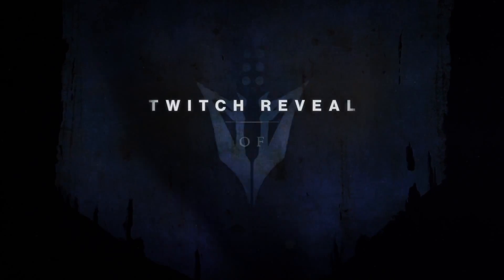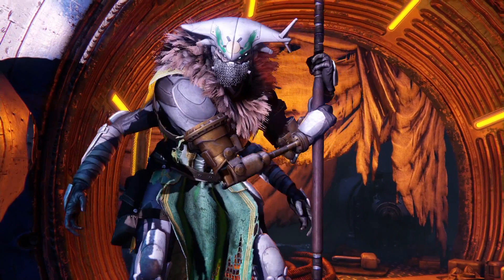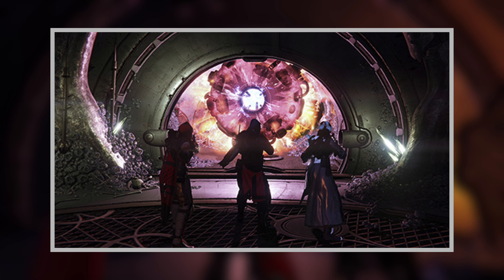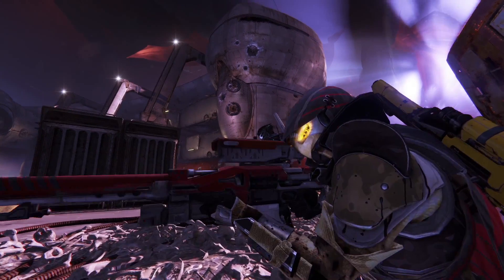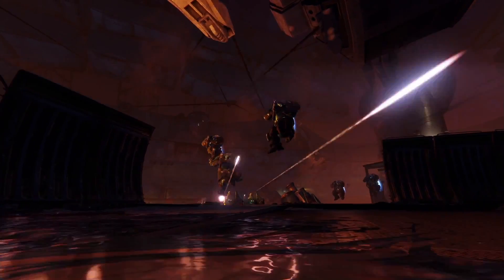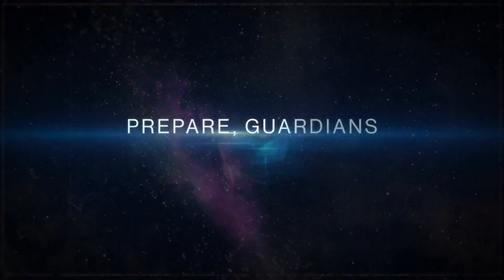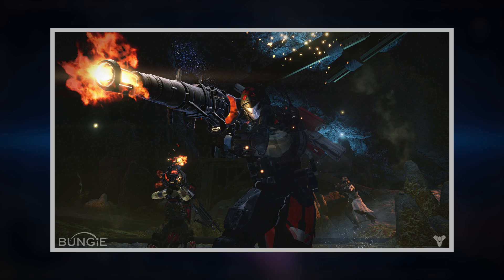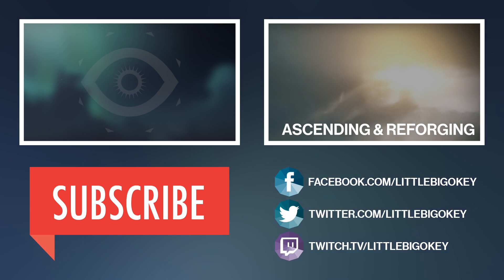Destiny - House of Wolves - Prison of Elders - Teaser Analysis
I'm analyzing the new Prison of Elders teaser!

Like the video / series? Leave a like or fav, they really help and are always appreciated.
Stay awesome!